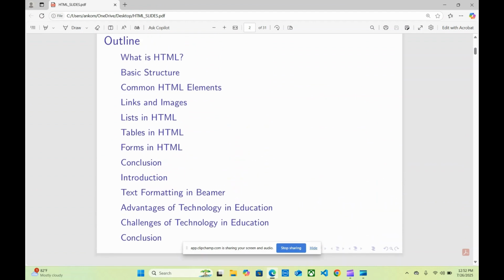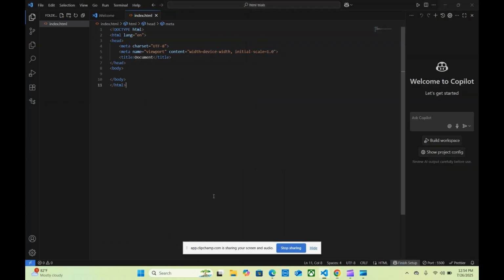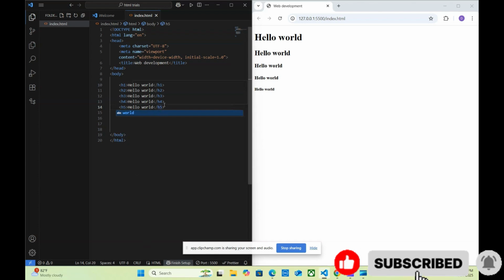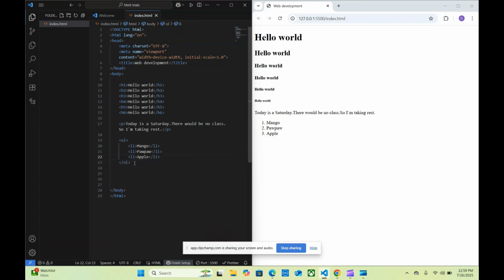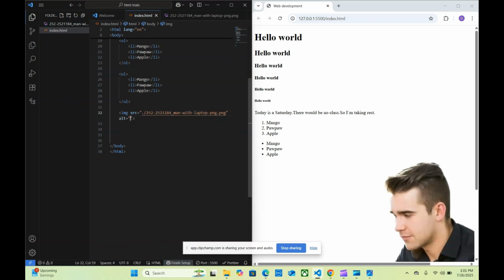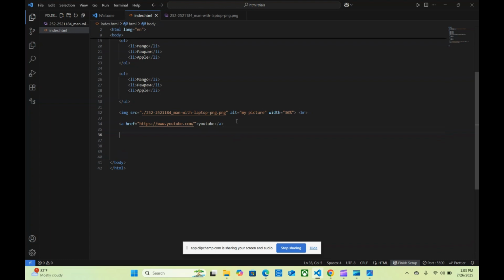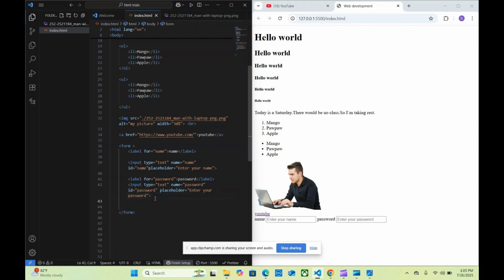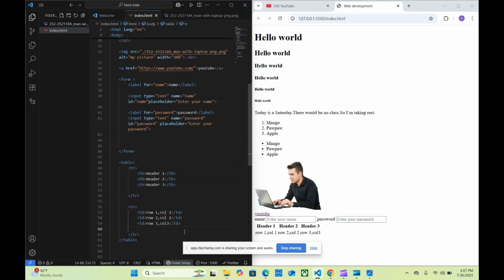Learn HTML with ease under 16 minutes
🚀 Learn HTML with Ease in Under 16 Minutes! 🎯

Hey there, future web developer! 👨‍💻👩‍💻
In this beginner-friendly video, I’ll walk you through the basics of HTML — the building block of every website 🌐. Whether you're just starting out or need a quick refresher, this crash course will get you up and running fast! ⚡

Real examples and simple explanations 💡

📌 No fluff, no long talk — just straight-to-the-point learning in under 16 minutes ⏱️. Perfect for beginners!

👇 Drop your questions or suggestions in the comments — I love hearing from you!